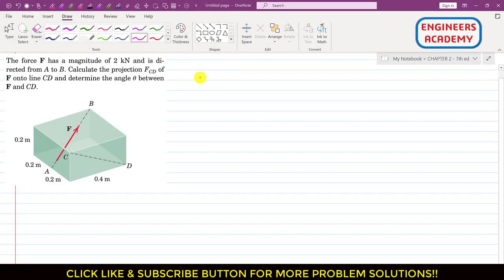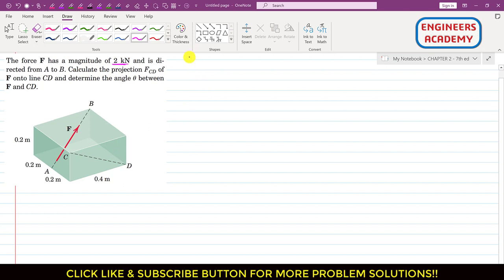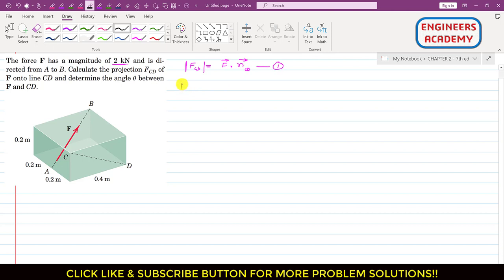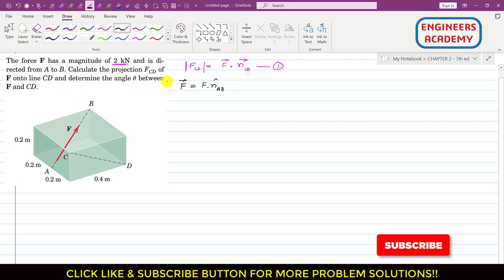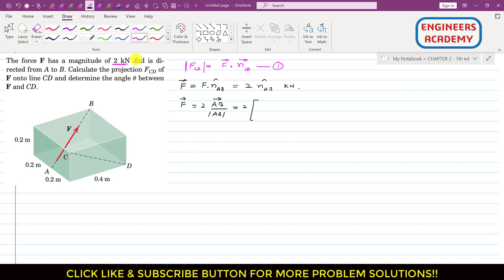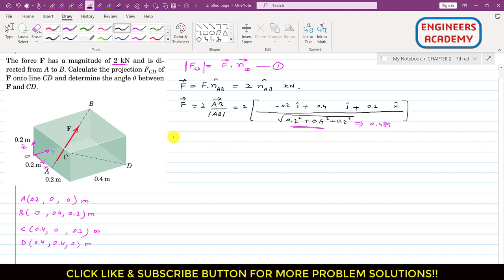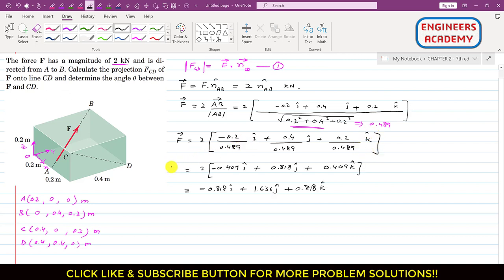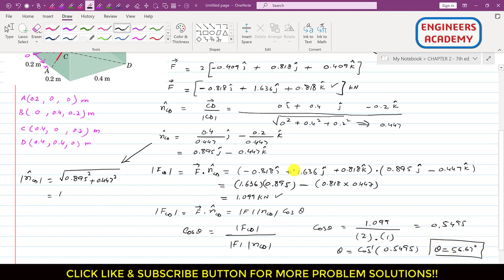Calculate the projection of force F onto line CD. Engineers Academy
Chapter 2 (7th Edition) : 3D Force Systems:
The force F has a magnitude of 2 kN and is directed from A to B. Calculate the projection of F onto line CD and determine the angle between F and CD.